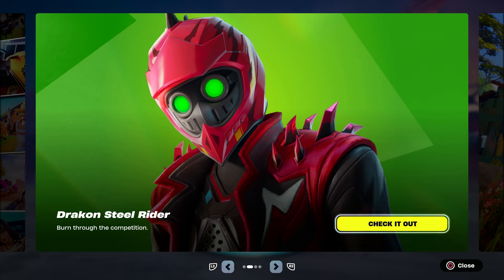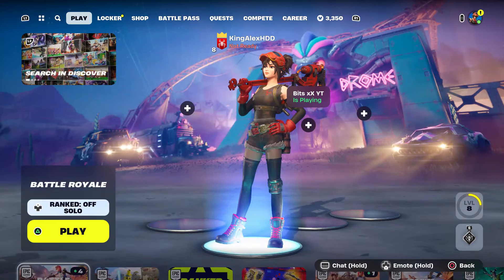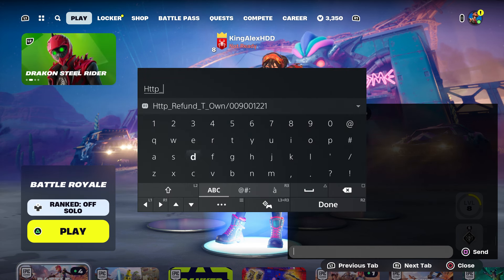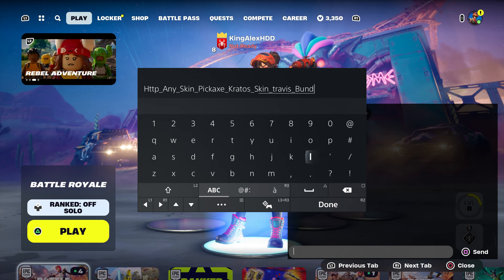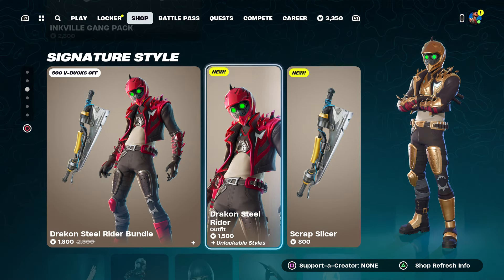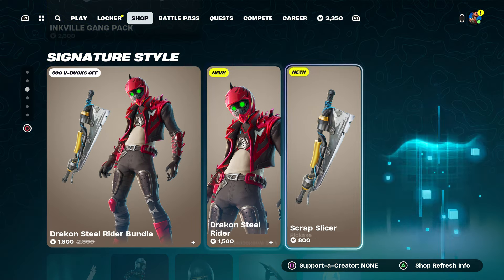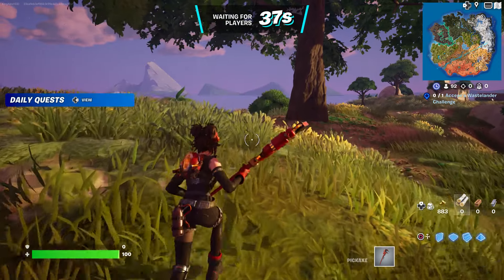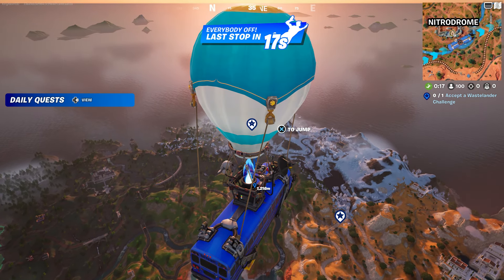Travis Scott Skin RETURN RELEASE DATE ITEM SHOP in Fortnite Chapter 5!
How To Get Travis Scott Skin In Fortnite! (Unlock Travis Scott Skin) New Travis Scott Style!